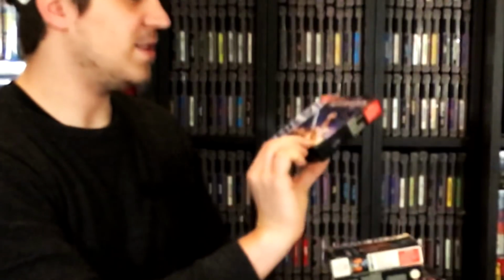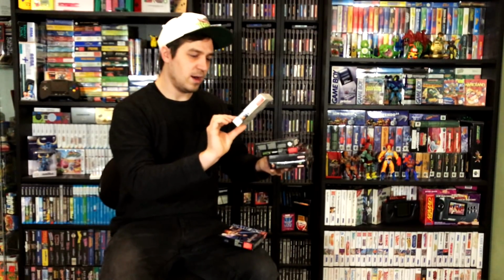Game Boy Full Set Quest! Update #2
Game Boy Full Set Quest Update Number 2!!!
I got 3 more games and 6 more boxes to add to my collection :-D closing in on a full set!

Real Ghostbusters, Final Fantasy 2 & Sumo Fighter all get added!

Music, filming & Editing  by ED

I'm a fan of: Pat the NES Punk The Game Chasers Jontronshow Gamedave See Jay Are That Zombie Guy SecretGame stash Gaming historian Retro Liberty Fleamarket madness Gamer Toyz AVGN Cinemassacre Toy Galaxy Grecofabulous Pixel Dan beatemups the toy time machine nescommando SNES Drunk metaljesusrocks scottsquatch nespursuit the toys that made us Toy Hunter, ...